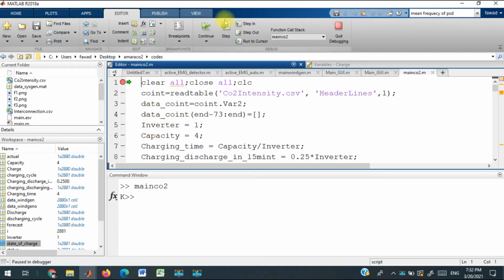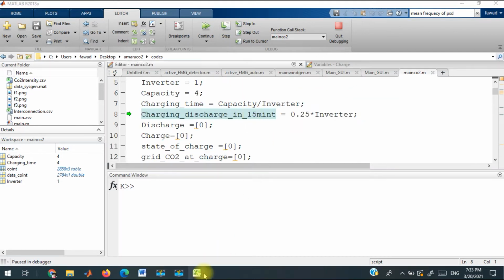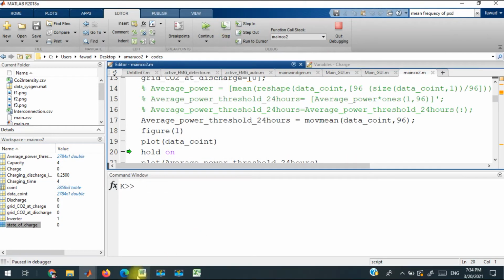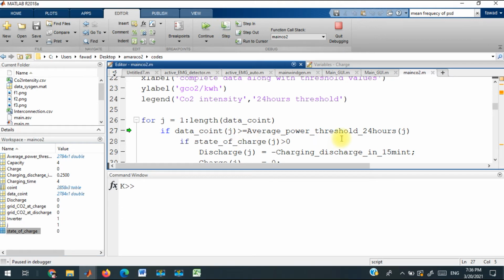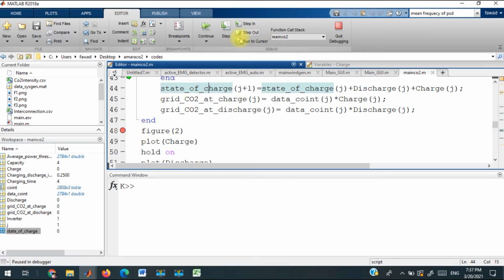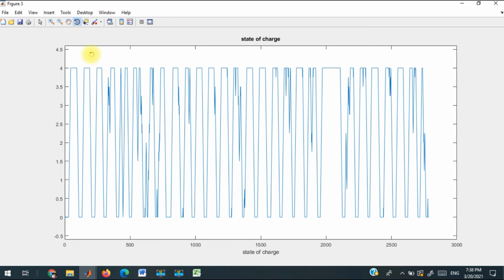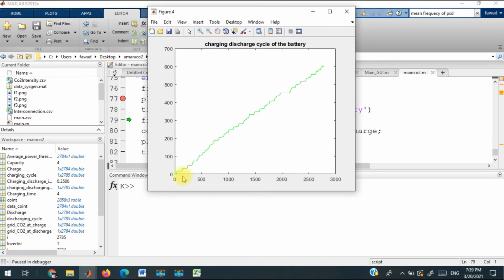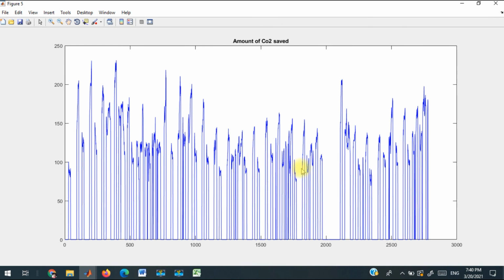Data plotting in matalb